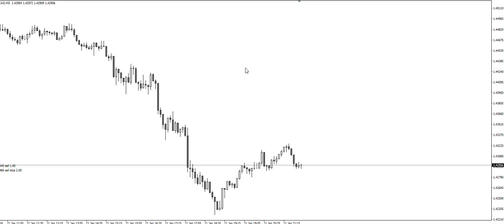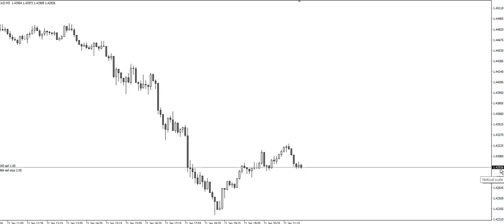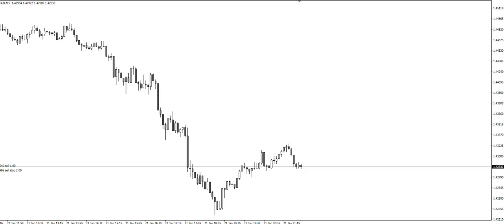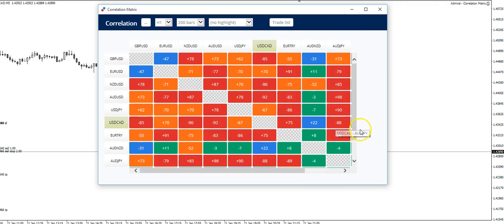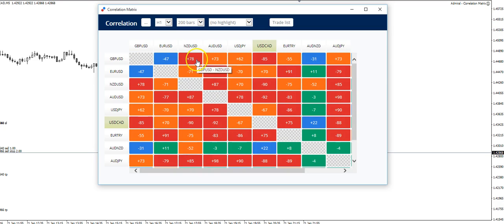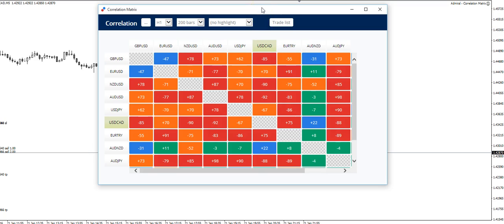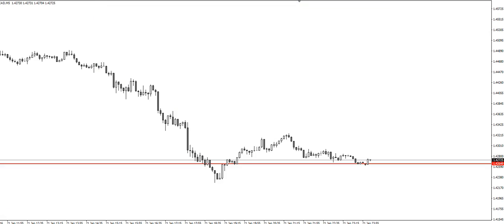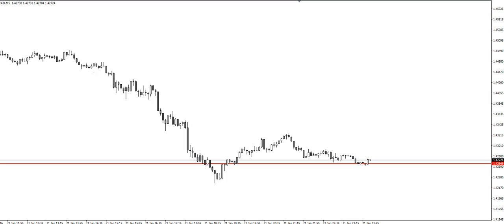Accu PP Strategy Live Trade from Tarantula on USDCAD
Live Forex trade setup on USDCAD. Check out how much profit these trades made for Nenad Kerkez "Tarantula FX".